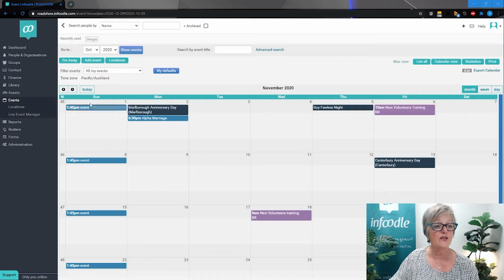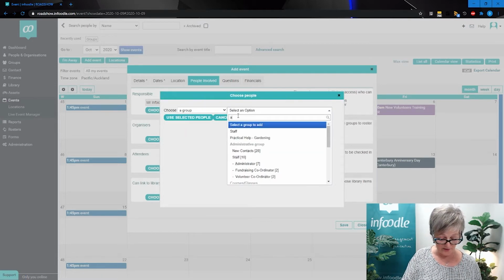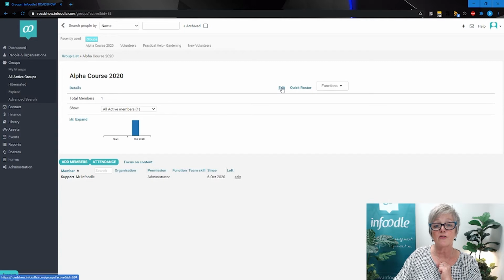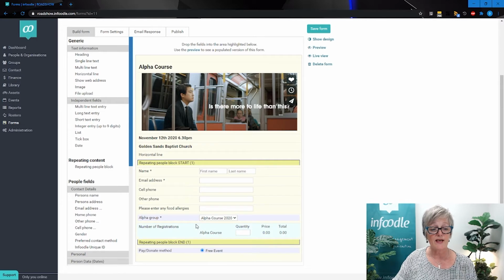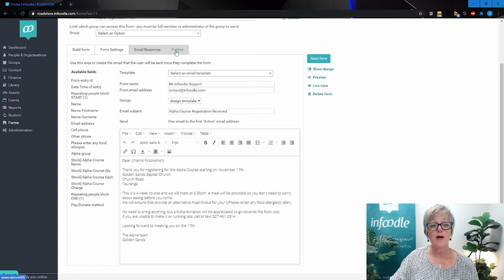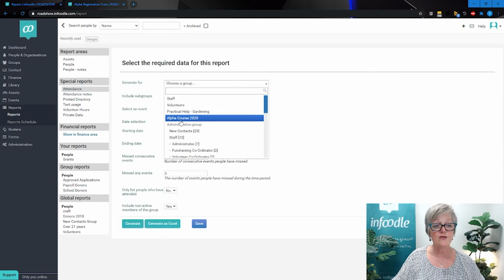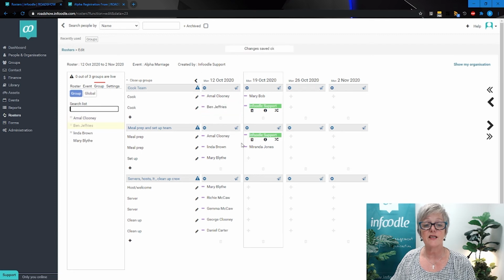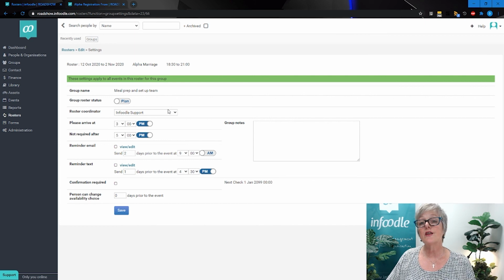Session 12: Church Focus: EVENTS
In this video infoodle founder Aukje Smith talks about creating events for churches: registration, checkin, attendance tracking and rostering.